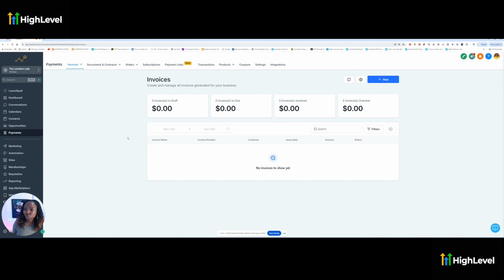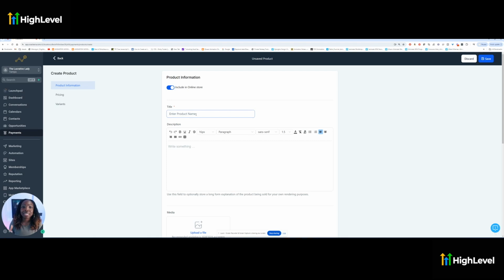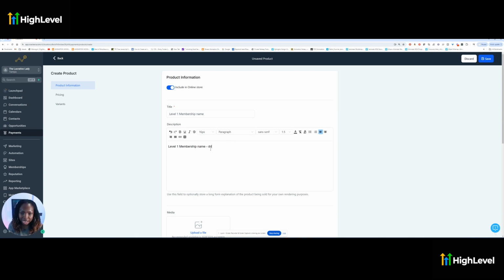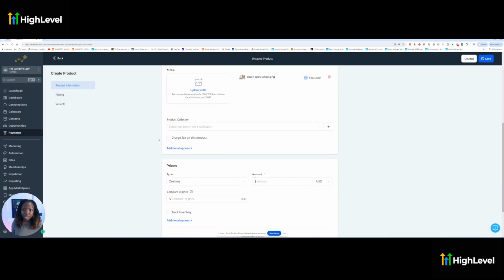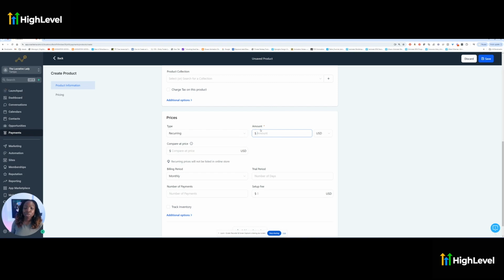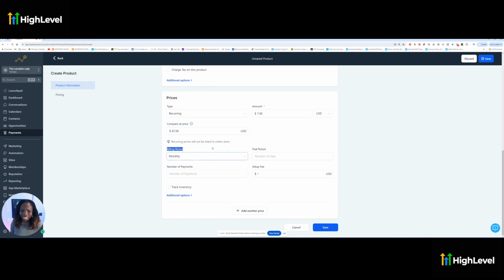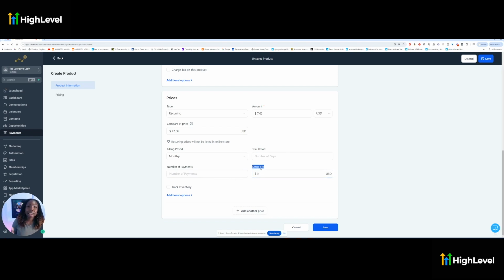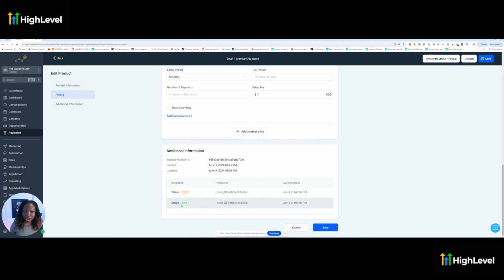How To Create Recurring Products with GoHighLevel | How to set up GoHighLevel Payments and Products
In this video, I'll guide you through the process of creating recurring products on platforms like Coacherra, Go High Level, and Funnel Gorgeous. These platforms use similar systems, so no matter which one you use, this tutorial will be perfect for you. Watch now to learn how to set up recurring products and boost your revenue effortlessly.

⭐️⭐️⭐️ Partnerships & Collaborations ⭐️⭐️⭐️